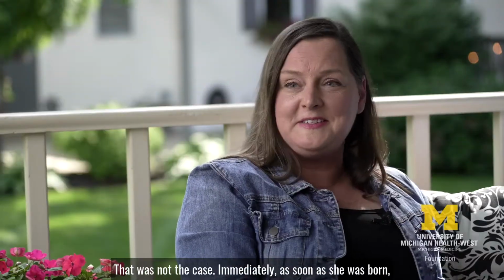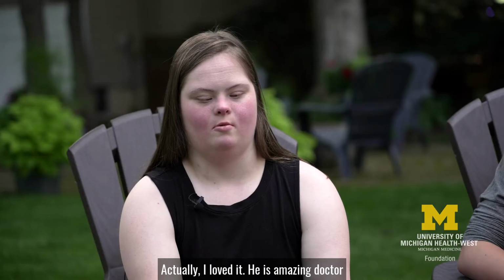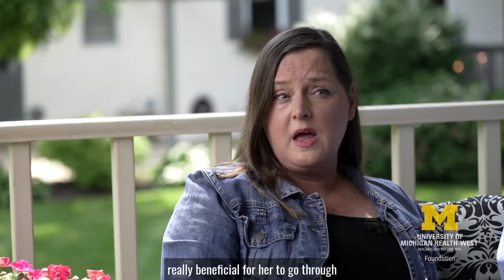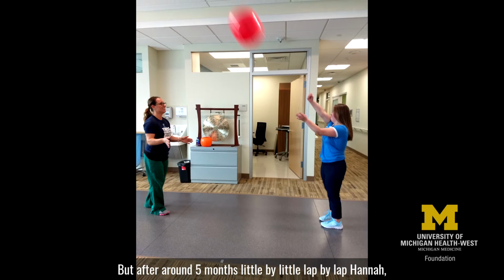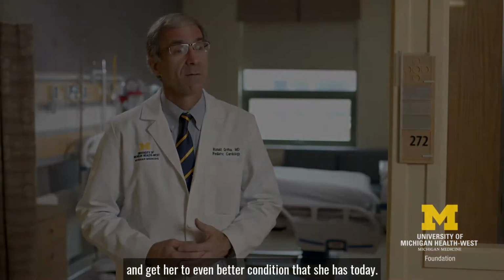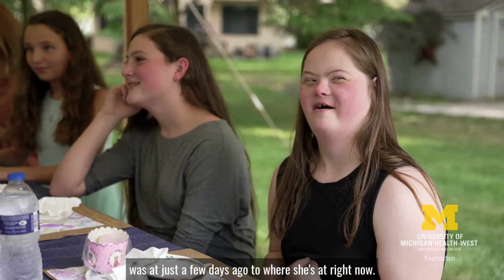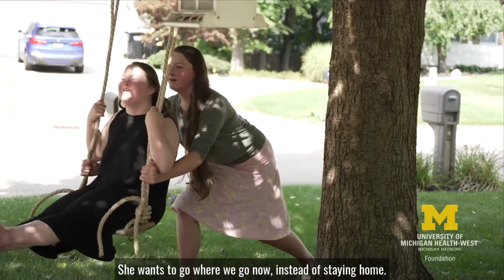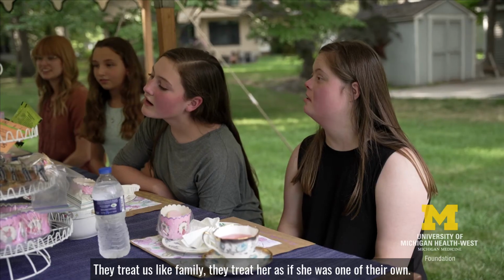Hannah's Story Full Length